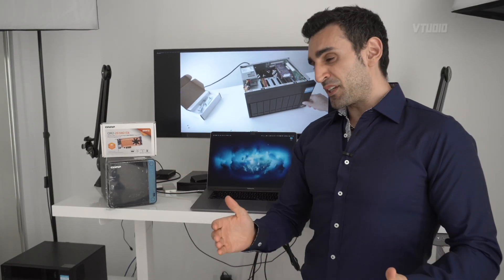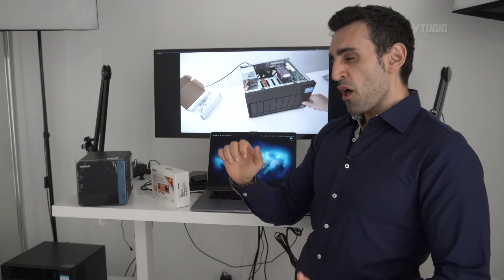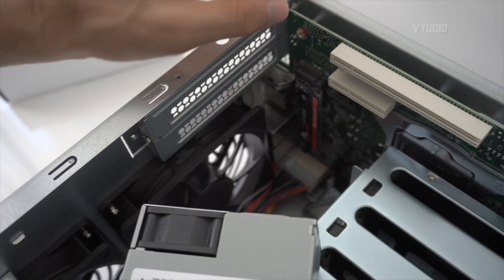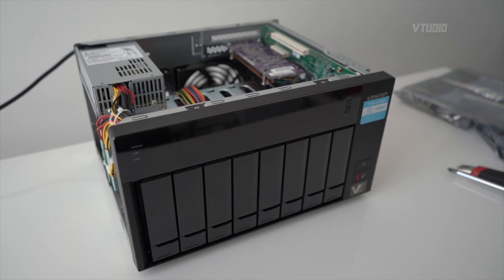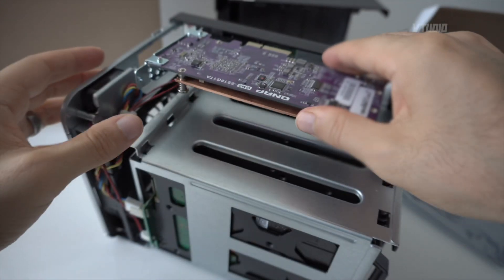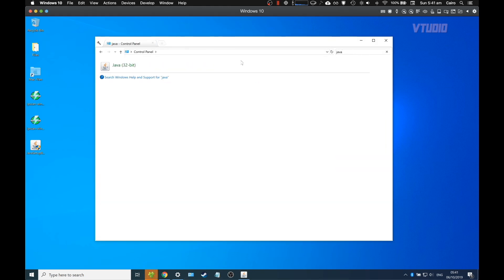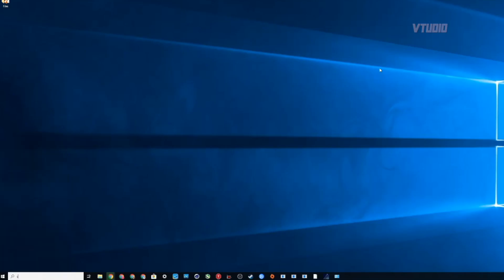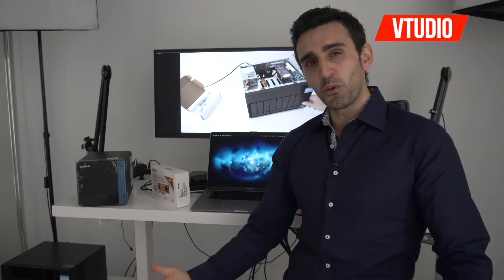10GBe PCIe Upgrade Guide & Performance Review | QNAP NAS QM2-2S10G1TA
In this review we take apart two QNAP NAS drives to show you show you how and what to expect after upgrading your system to 10GBe.

RESULTS
TS-453Be - Took around 5 minutes, max performance was limited to around 5GBe in a RAID0 config due to the Celeron based processor.
TVS-872N - Took around 5 minutes, max performance was unimpeded with it's Quad core 8th gen Intel CPU, and hit the expected 10GBe in a RAID0 config.

MUSIC
Audionautix - United We Groove